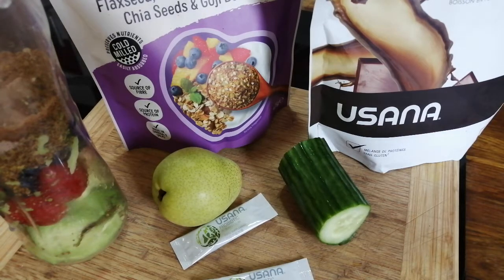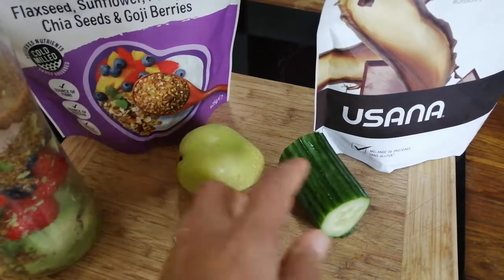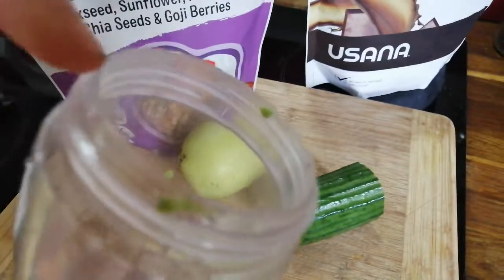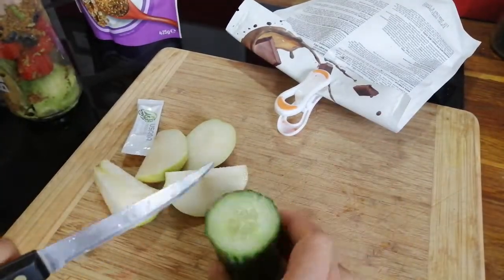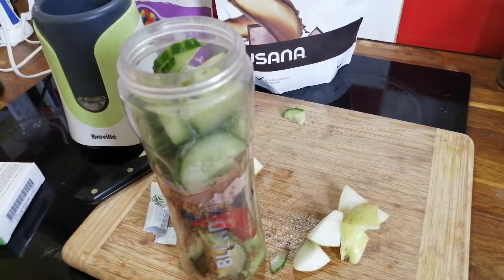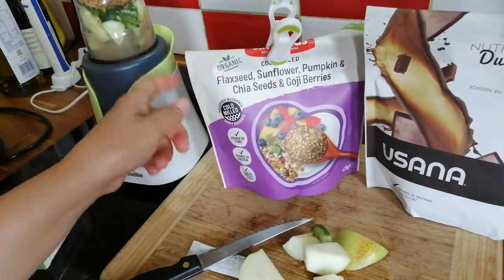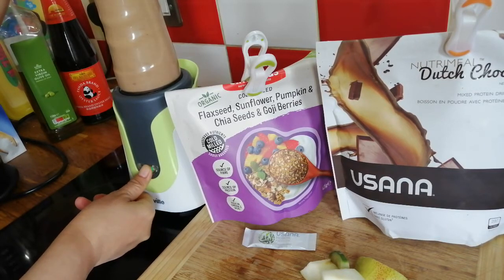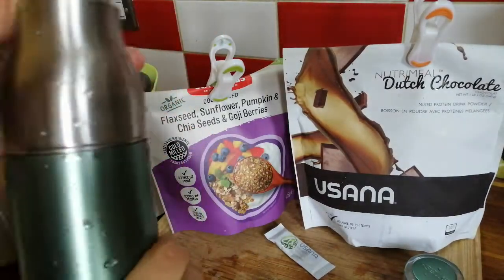USANA NUTRIMEAL HEALTHY SMOTHIES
Love USANA UNITED KINGDOM OFFICIAL.
How to make healthy smothies
Hello everyone ,in this short video im going to show you what products I have been using to make Smothie.and if you are interested to try please visit the link below.